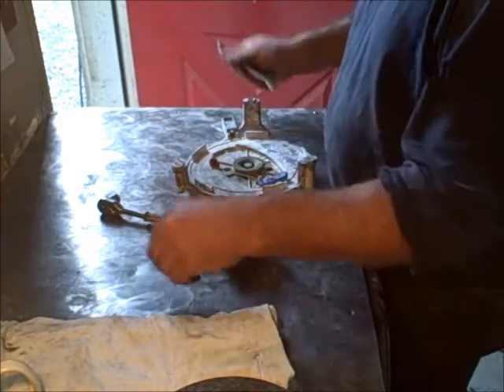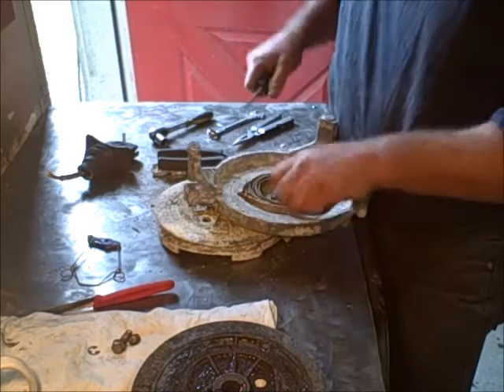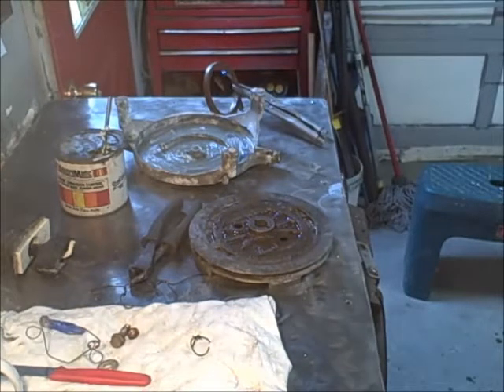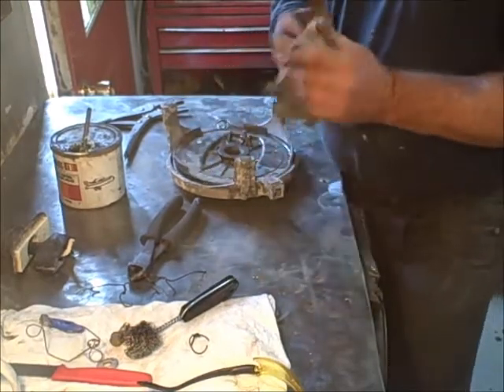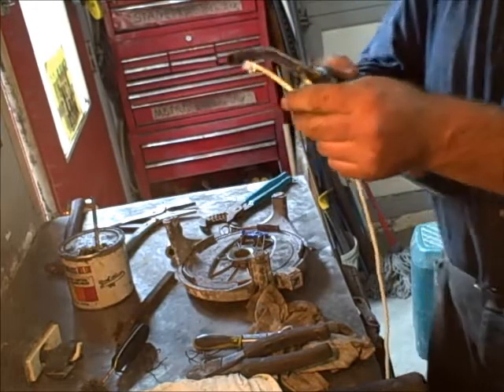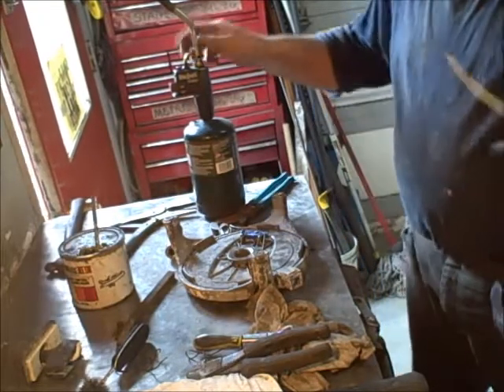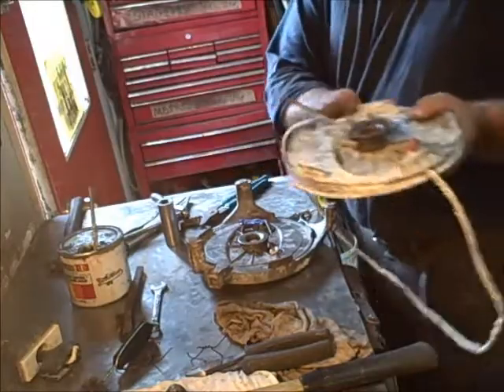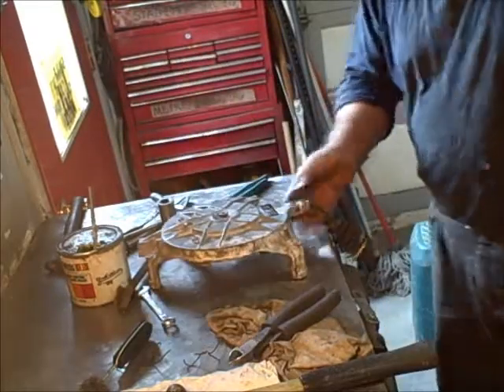PULL START REPAIR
OMC recoil pull start repair